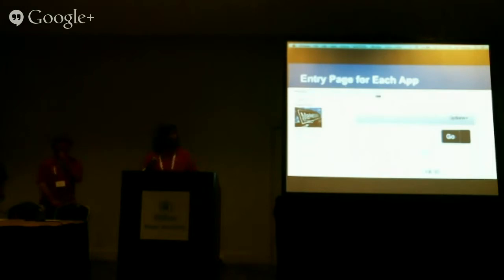Next Generation Portal: Redesigning the portal from a user-focused, responsive, mobile-first perspec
Mobile first design has come to the University of Wisconsin. Using uPortal's latest release, we've designed a responsive portal to rekindle the passion for our portal and deliver a user friendly and consistent experience across all devices.

This new design focuses on making it easy for users to find what they need. UW has developed a few extraordinary portlets to make this a reality. Marketplace is a portlet that behaves similar to other app stores. This portlet will auto-generate entry pages for every portlet. Included in the entry are screenshots, reviews, ratings, captions and much more! The marketplace helps promote content, track popularity, and provide a rich experience that promises to reward well developed portlets.

Our Favorites portlet is a new and exciting view on tabs. See how we use it to eliminate tabs in our portal and offer a refreshing new take to our users. This new design creates an experience for the user that is focused on their personal needs and preferences.